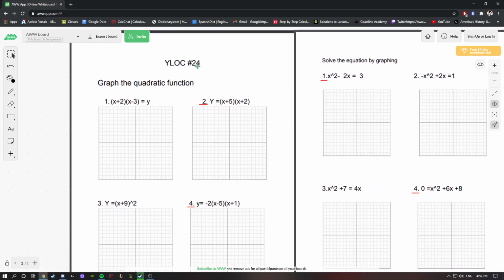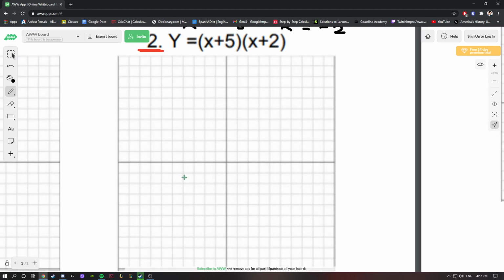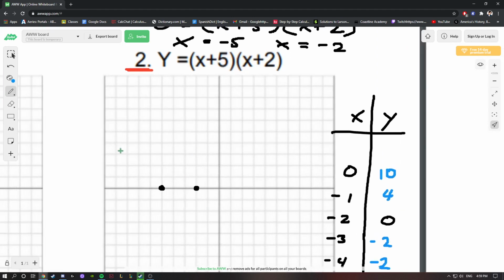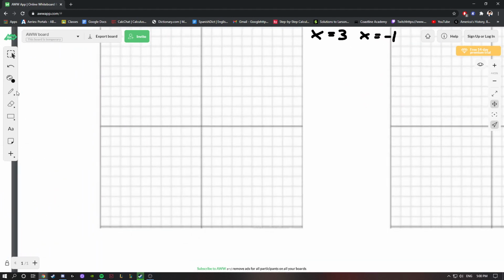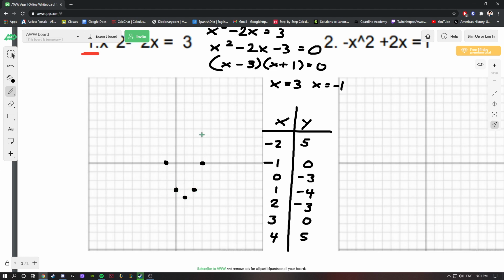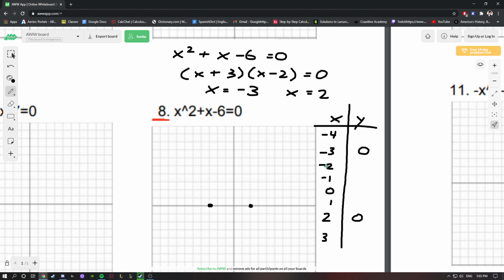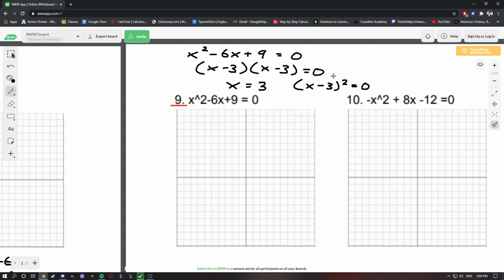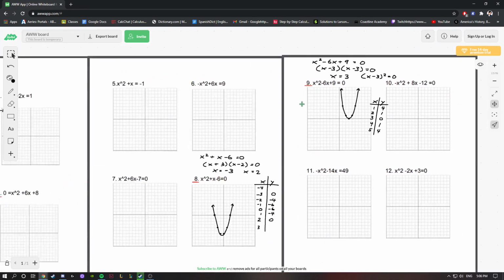7th Grade Math | Lesson 24 #3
Tutor: Marcus Lee